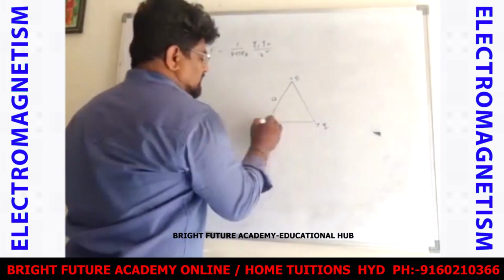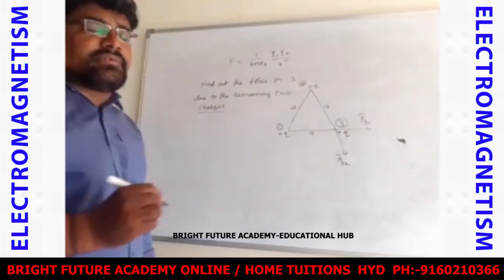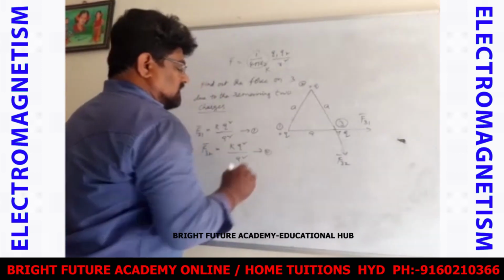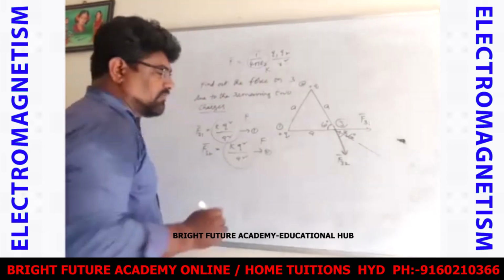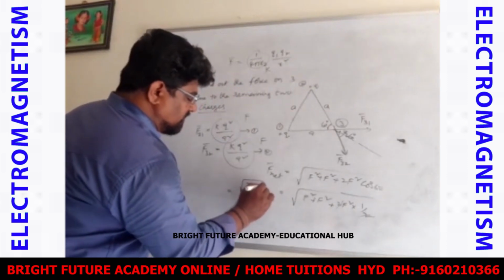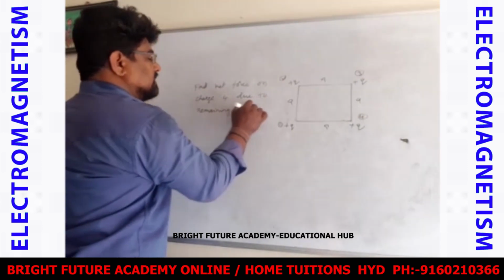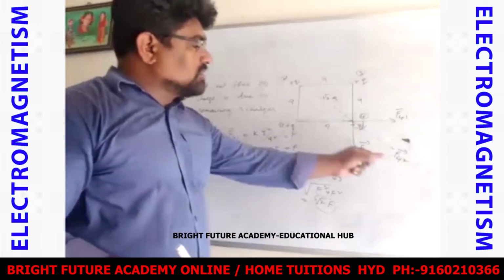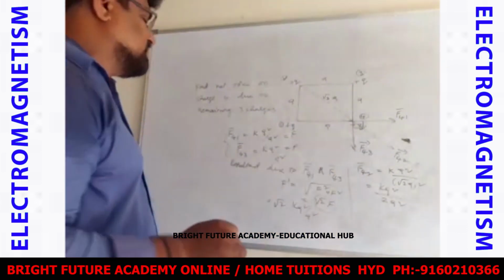ELECTROMAGENTESIM | EAMCET CLASS 04 | BRIGHT FUTURE ACADEMY EDUCATIONAL HUB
Intermediate,11th & 12th
(SSC, CBSE, ICSE, IGCSE, IB),
B.E/B.Tech, MBBS/BDS,
CA/CMS, CPT/CS Foundation,
Degree, PG.

Competitive classes:

NTSE,
GRE, GMAT, CAT, IELTS, TOFEL.

Language Development Programs:

Spoken English,
French, Hindi, Sanskrit,
Telugu.